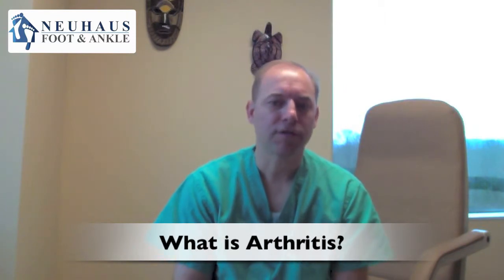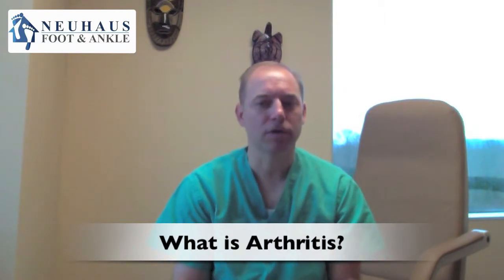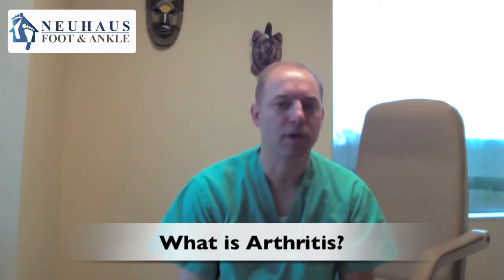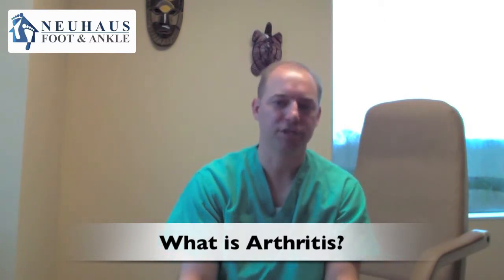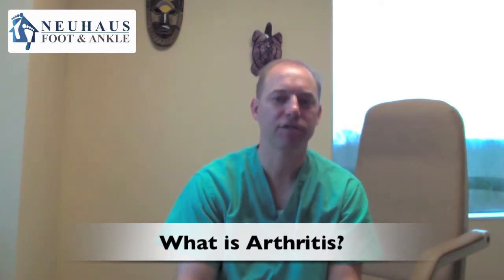A Tennessee Podiatrist Talks About Foot & Ankle Arthritis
In this video, Dr. Matthew Neuhaus of Neuhaus Foot & Ankle discusses foot and ankle arthritis. He gives information on the symptoms, treatment options, and general information.

Neuhaus Foot & Ankle has four Middle Tennessee locations: Smyrna, Brentwood, Lebanon, and Hermitage.